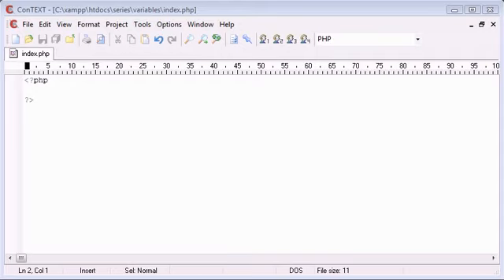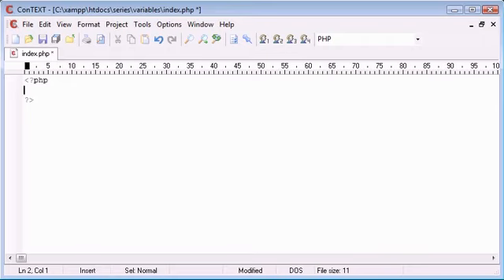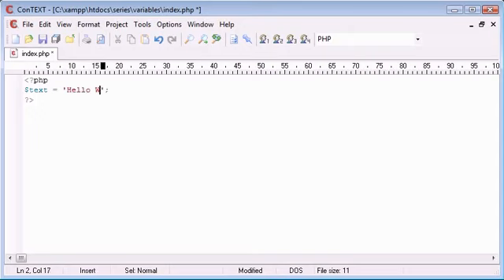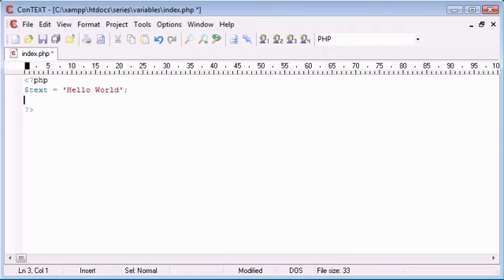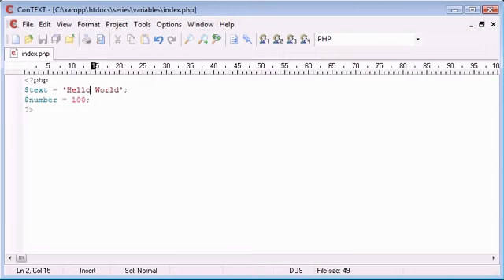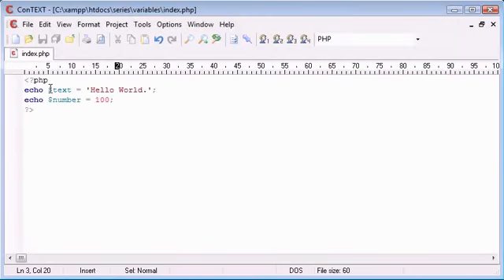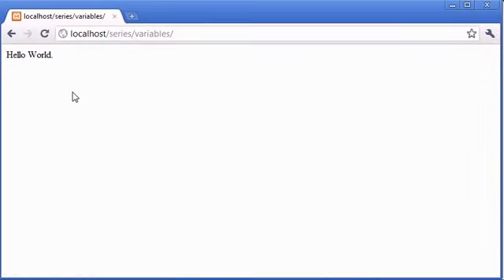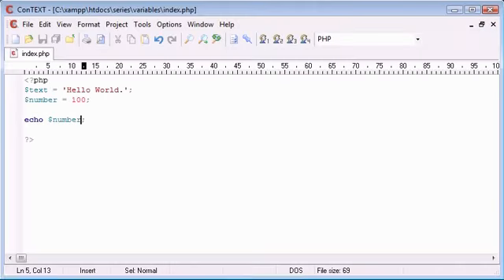Beginner PHP Tutorial 16 Variables 1